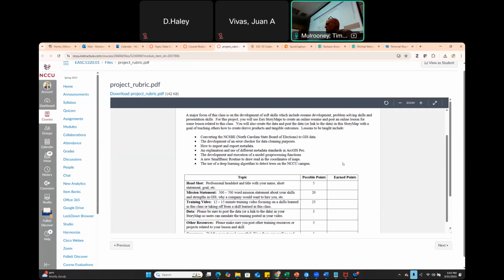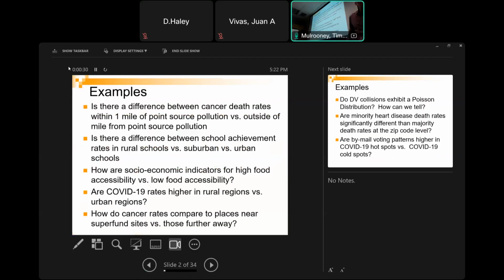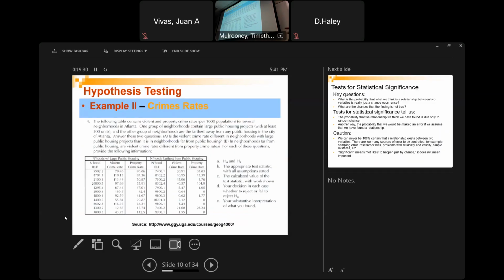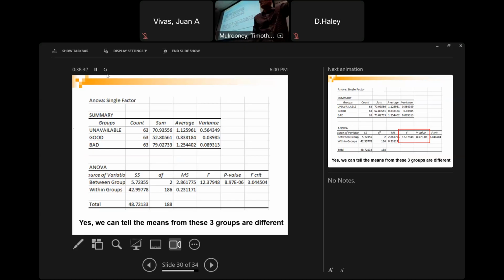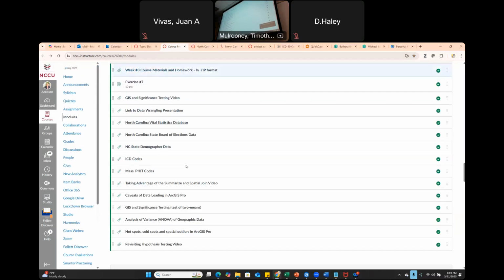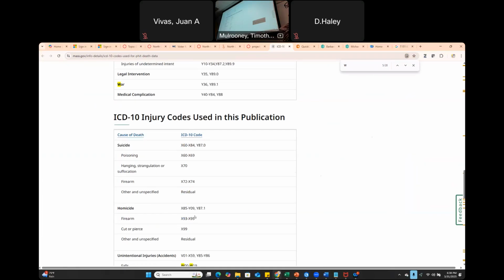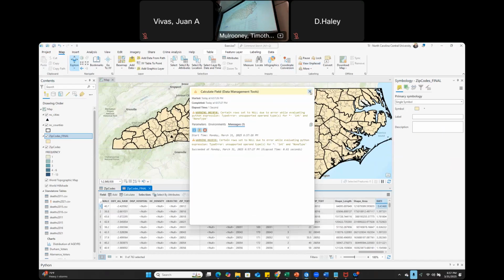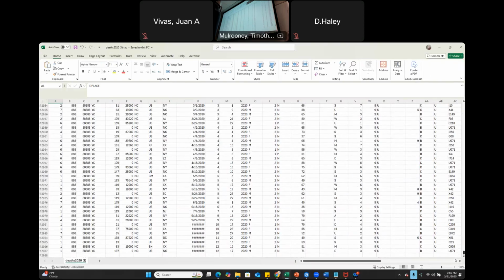Data Science Class - 3/31/2025